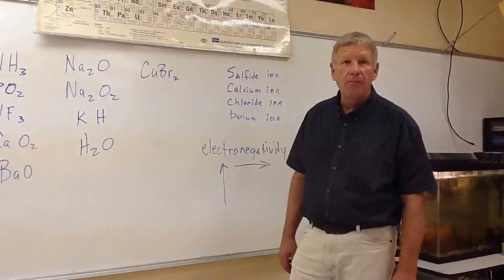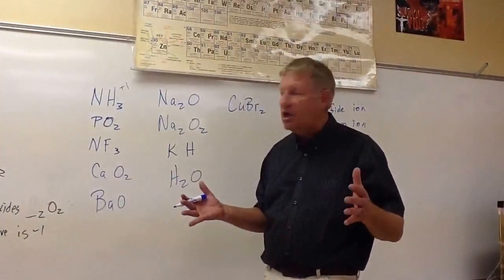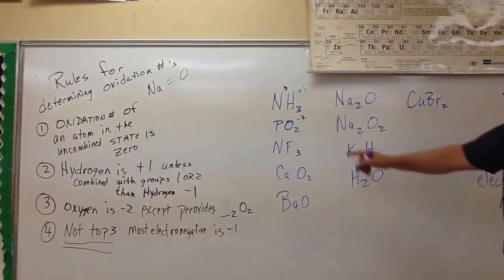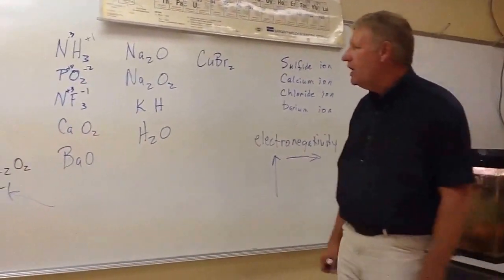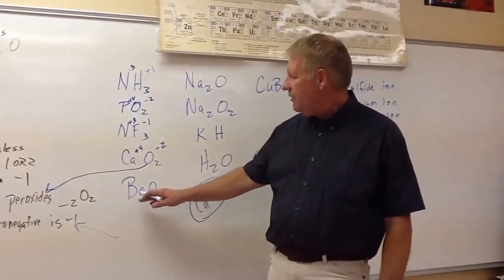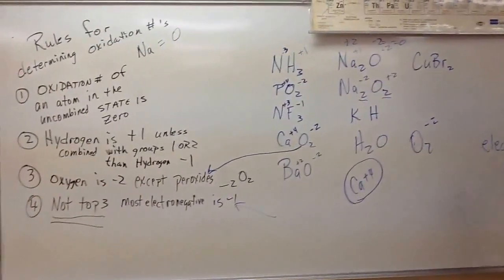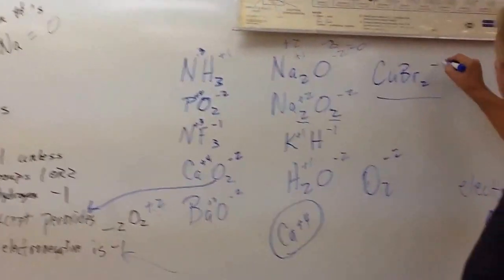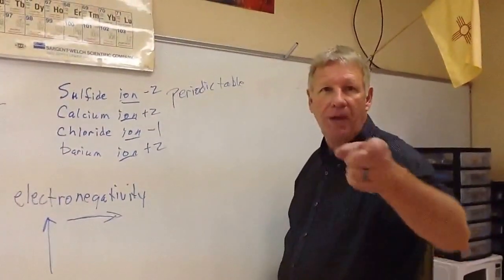Chem 116 unit 9 video 2 (examples)